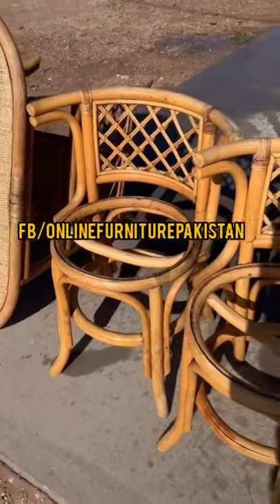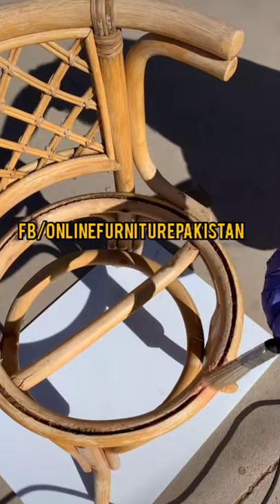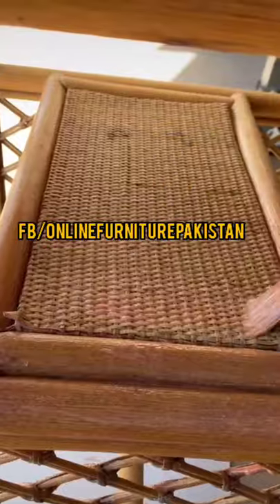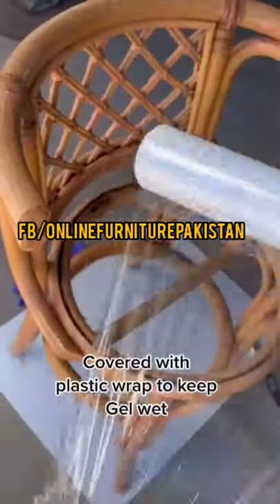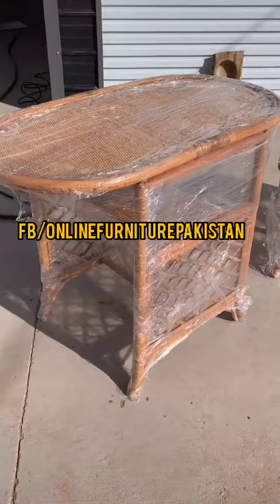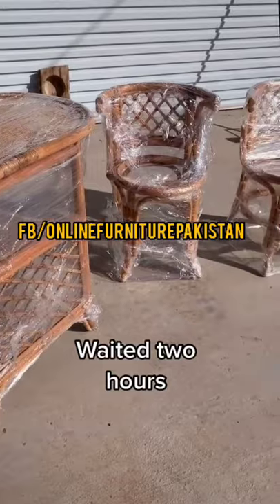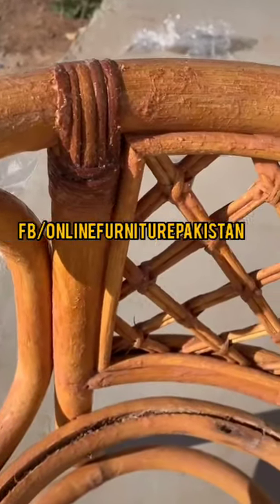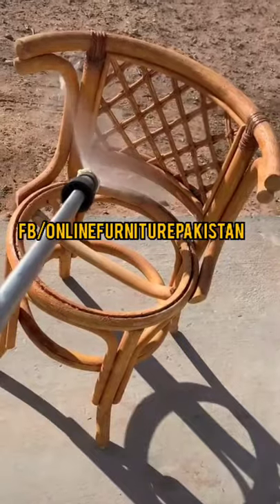Clean Polish and Repair your Outdoor Furniture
Clean  polish and Repair your outdoor Wicker Furniture at your doorstep

Cane and Rattan furniture – both natural and synthetic – is a bit more high-maintenance than other furnishings in your home. Whether it’s indoors or out, various elements including dust, dirt and pollen are easily captured and nestled into nooks and crannies, which can quickly make your furniture look dirty. Be proactive with your cleaning routine, and your wicker will thank you. We give services for cleaning polish and repairing also you can exchange your old cane & Rattan Furniture at your doorstep For more details inbox at Facebook & instagram page online furniture pakistan for call & Whatsapp .